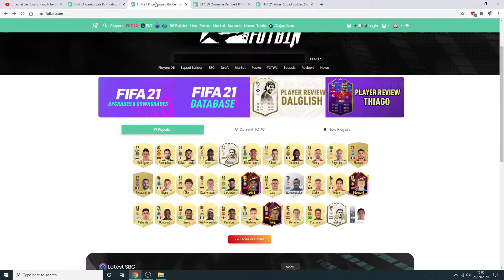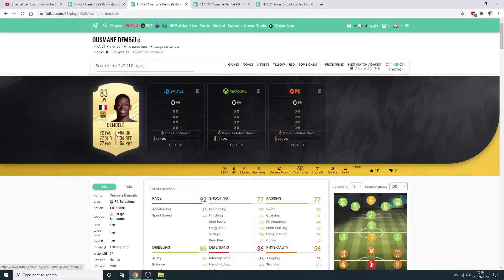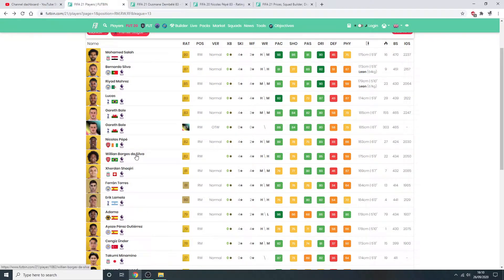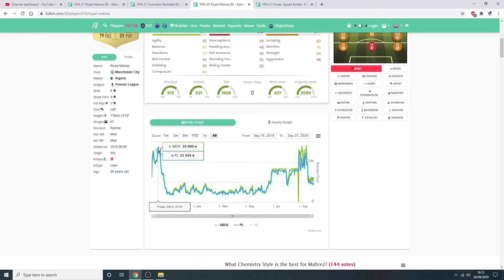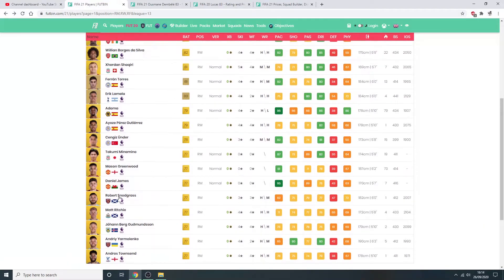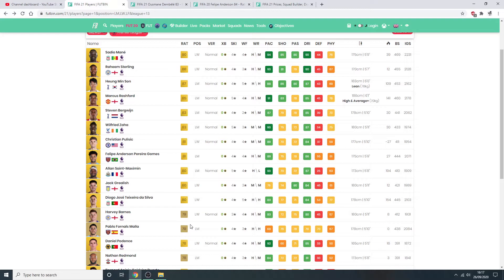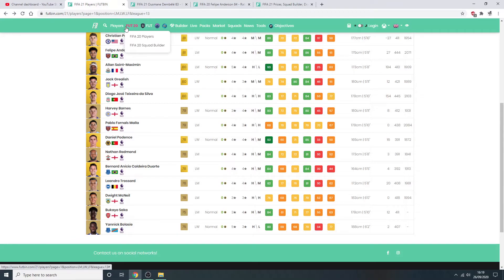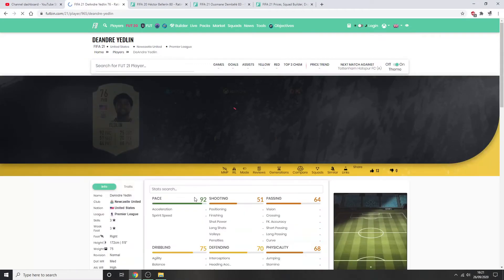FIFA 21:TRADING: BEST PLAYERS TO BE INVESTING IN AT THE START OF FIFA 21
IFA 20 : THESE PLAYERS WILL MAKE YOU 40k+ AN HOUR!!!(BEST TRADING,SNIPING FILTERS)

BEST PLAYERS TO TRADE WITH: FIFA 20 BEST TRADING METHODS TO USE NOW!!

FIFA 20 HOW TO TRADE ON REWARDS DAY! FIFA 20 ULTIMATE TEAM